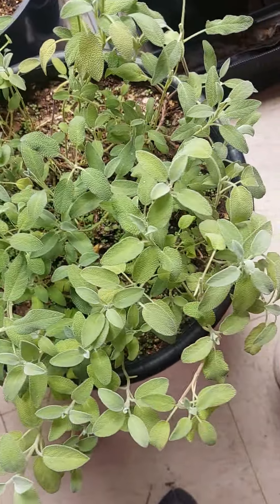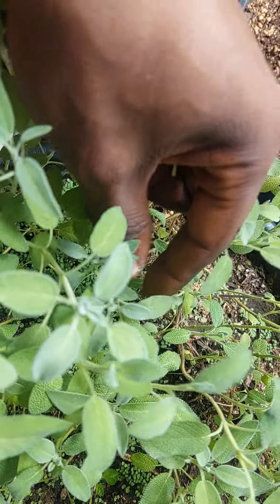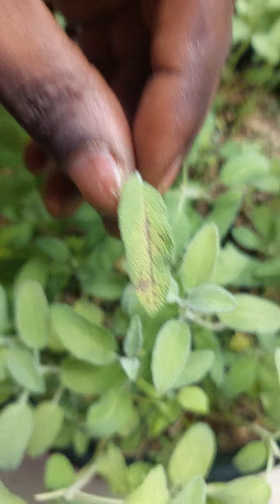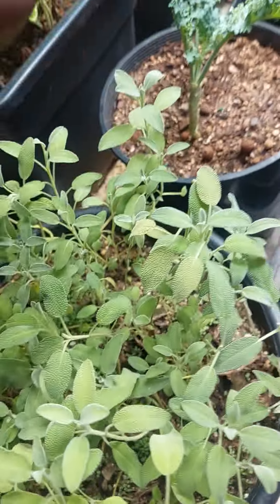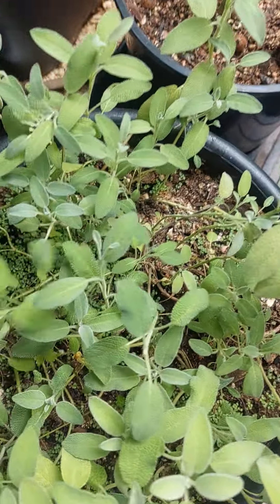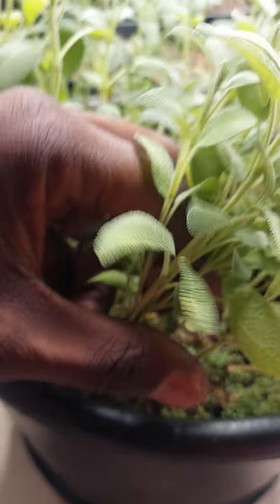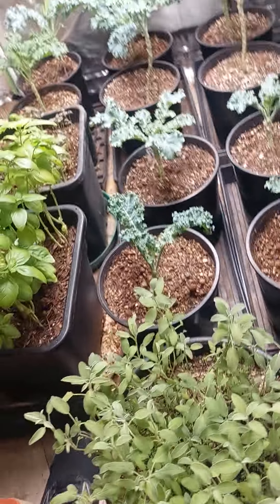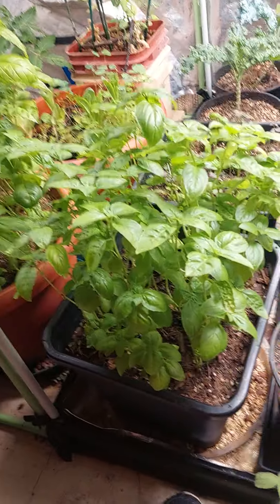sage care update.